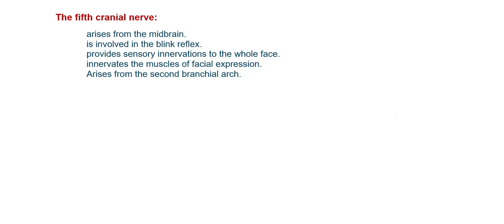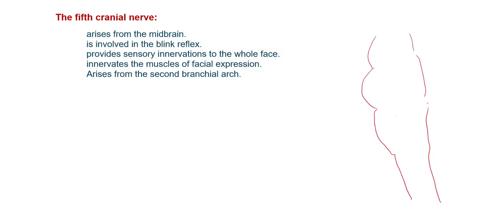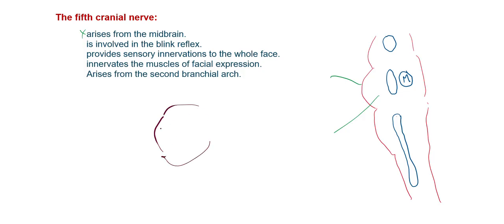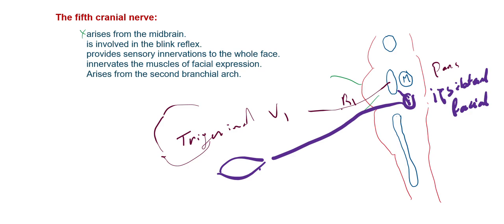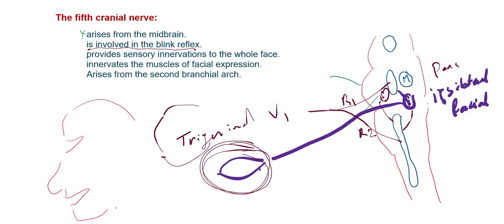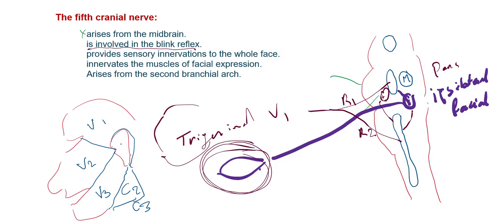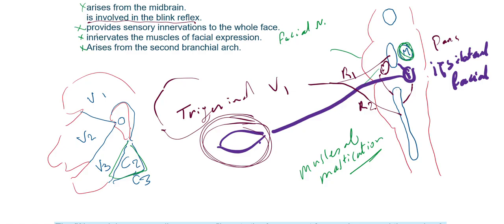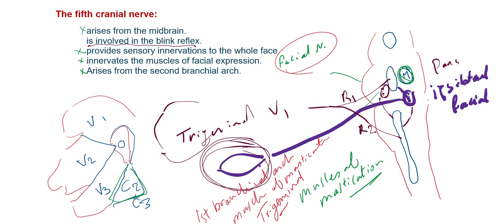7. 5th cranial nerve (Trigeminal) anatomy MCQ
Unlock the essential anatomy of the 5th cranial nerve with this concise yet comprehensive MCQ video! Perfect for medical students, ophthalmology trainees, and FRCOphth candidates, this tutorial dives deep into origin, branches, nuclei, and key clinical correlations.

Boost your neuroanatomy knowledge and exam confidence with clear explanations and high-yield questions focused on the trigeminal nerve's sensory and motor pathways. Whether you're preparing for viva, written exams, or clinical practice, this guide simplifies complex concepts to help you excel.

Enhance your preparation and master cranial nerve anatomy today!